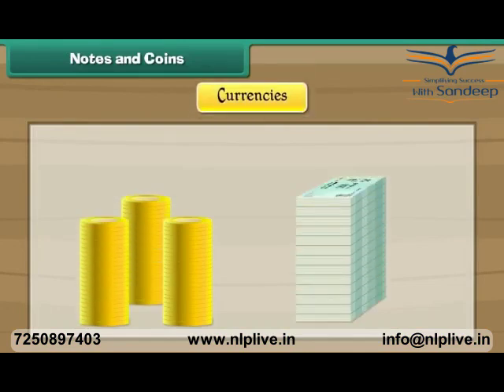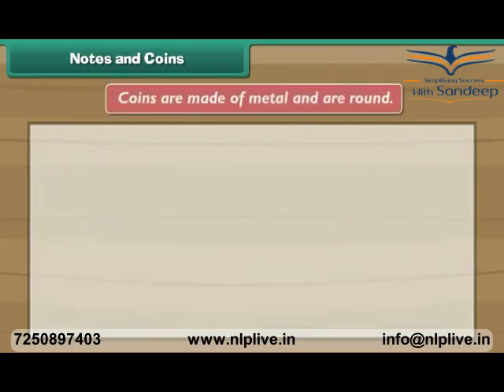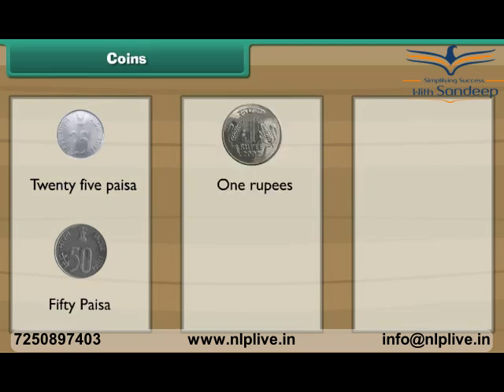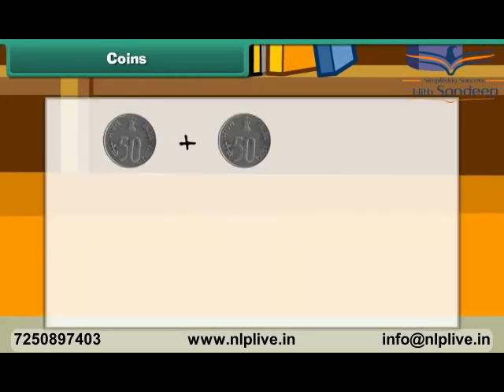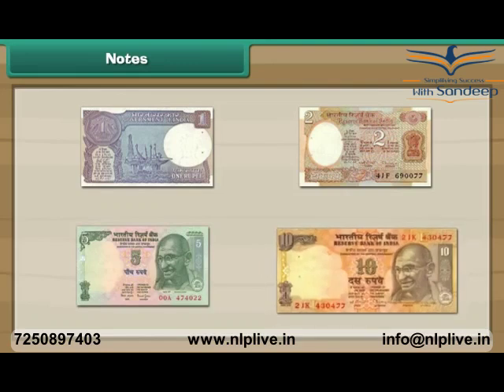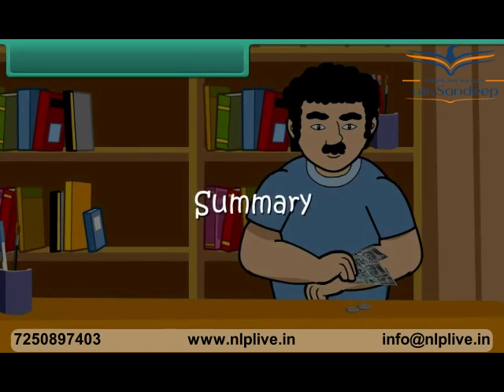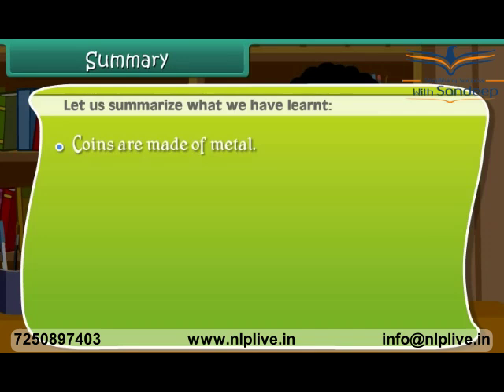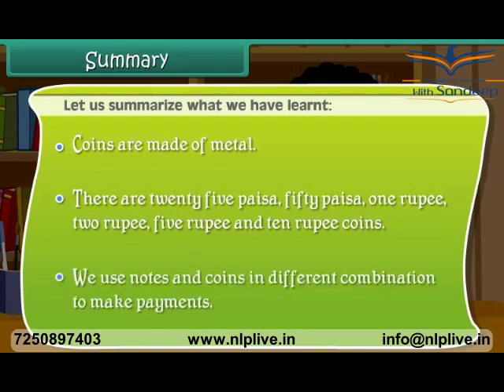Class 1st Maths: Learning About Money - Fun Animated Video for Kids!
Welcome to our Class 1 EM Maths series! In this fun and engaging animated video, we introduce young learners to the concept of money. Your child will learn about different coins and notes, their values, and how to use money in everyday situations. This video is perfect for building a strong foundation in mathematics and financial literacy for Class 1 students.